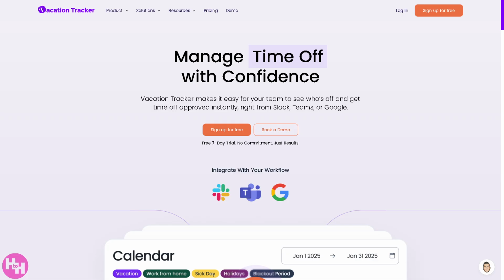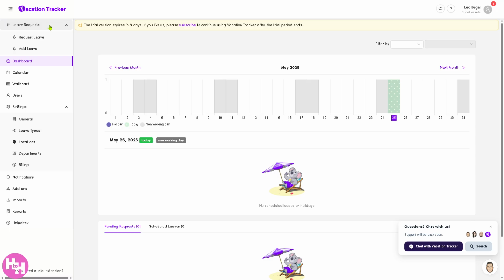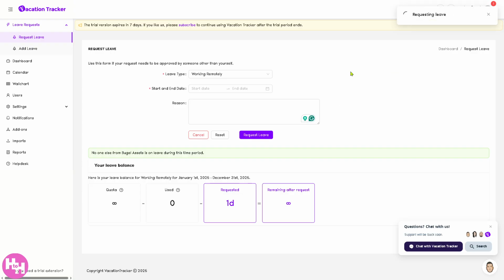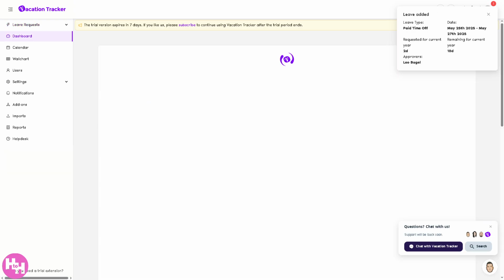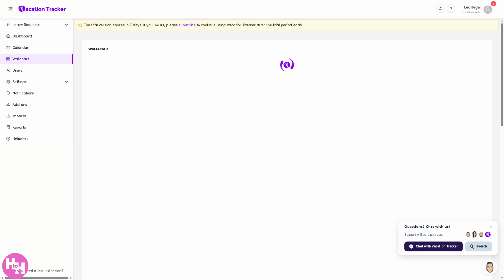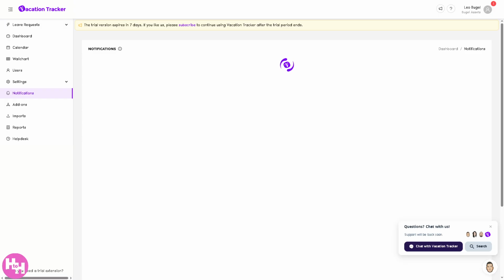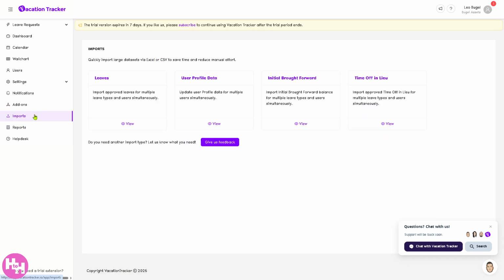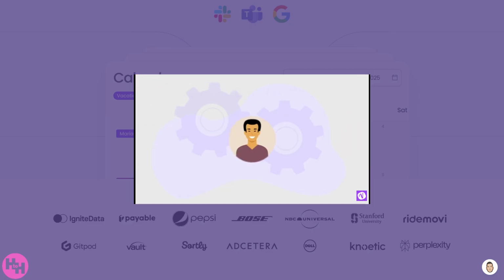Vacation Tracker Demo | PTO & Holiday Tracking Software Setup & Tutorial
In this beginner tutorial and training video, we show you how to install and use Vacation Tracker CRM software.  We show you how to create an account and get started, how to use all of the core features in this demo, and give quick review of the software.